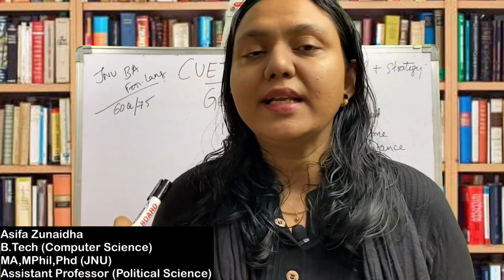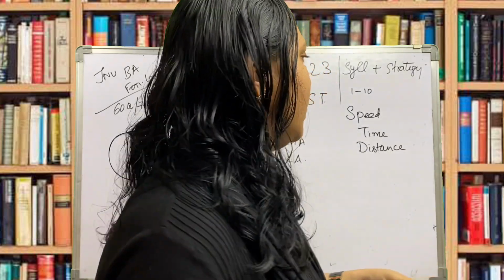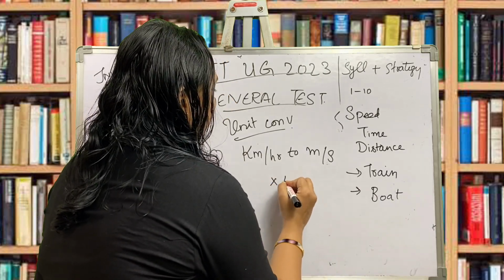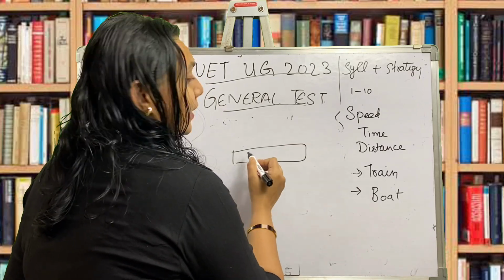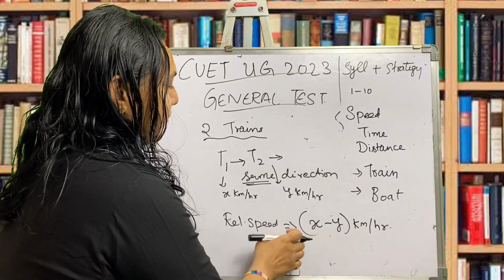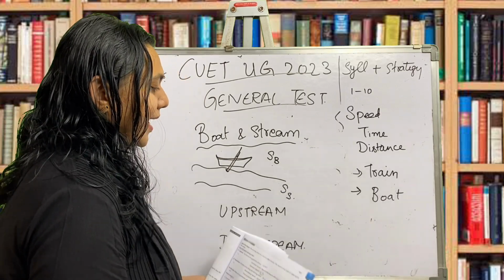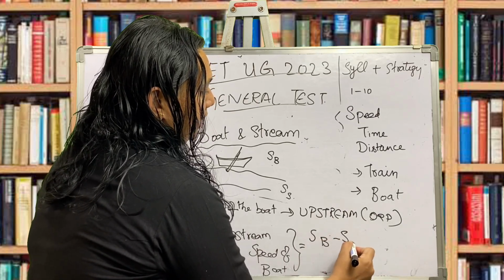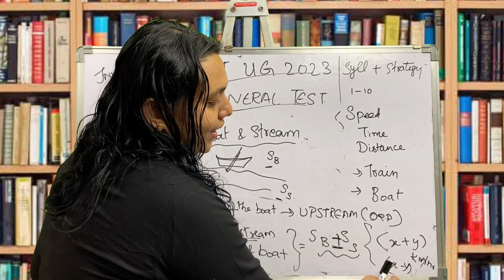CUET UG 2023 GENERAL TEST - IMPORTANT TOPIC -JNU BA Foreign languages 2023 - DU/JMI/BHU/AMU- PART 2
Join us on our Telegram channel for CUET UG/PG 2023 guidance:

CUET 2023 preparation books:-

Tarif has done his MA from the Centre for Political Studies, JNU; MPhil and PhD from the Centre for the Study of Law & Governance (CSLG) from JNU, New Delhi. He is an Assistant Professor of Political Science. Instagram
▼  Vlogging Gear:
Camera & accessories:
Go Pro Hero 7
Go Pro Shorty
Go Pro Rechargeable battery
Boya Mike
Light & Stands:
Digitek LED D416 Professional Video Light
Digitek Aluminium Light Stand
Digitek Tripod DTR 550LW
Storage:
SanDisk 64GB Extreme microSDXC
Transcend Hard Drive 1 TB